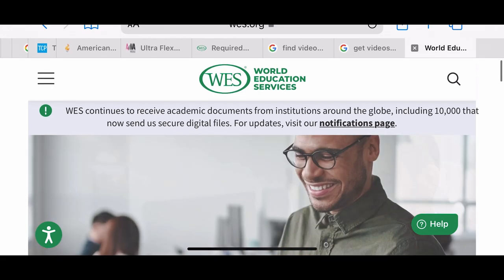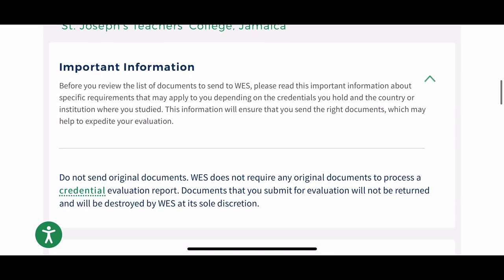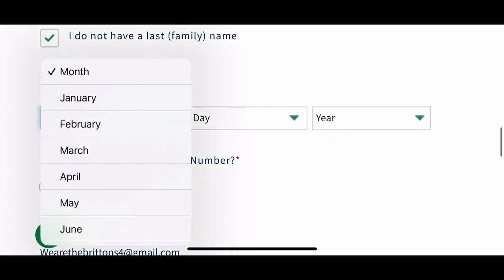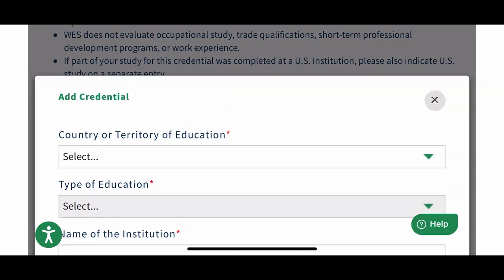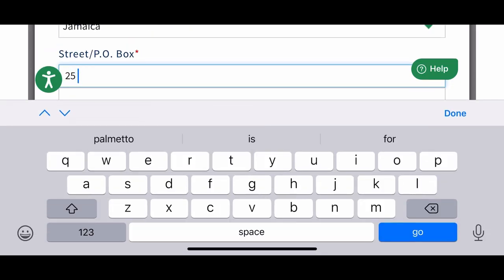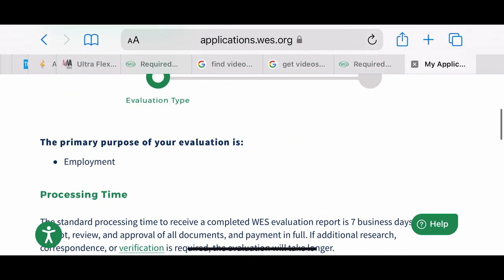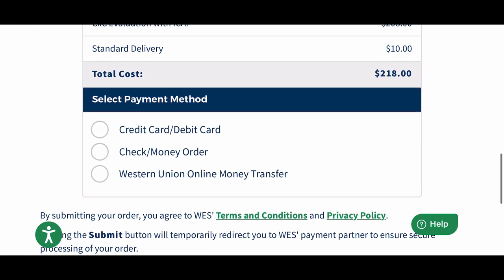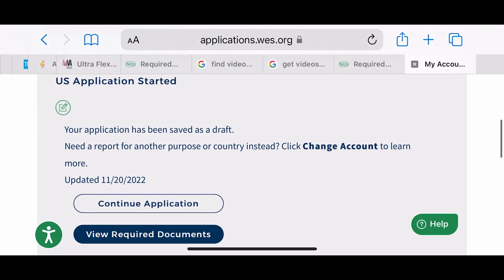How to Apply for WORLD EVALUATION SERVICE (WES) COURSE BY COURSE EVALUATION?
Learn how to apply for your course by course evaluation from worldevalutionservice